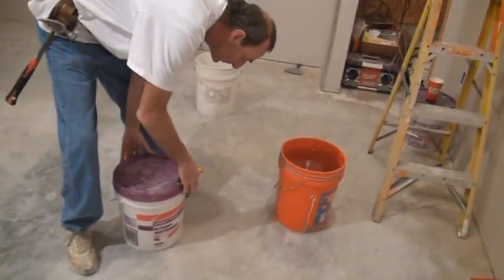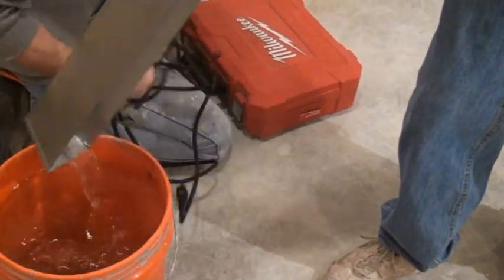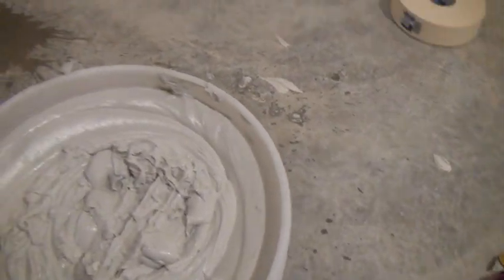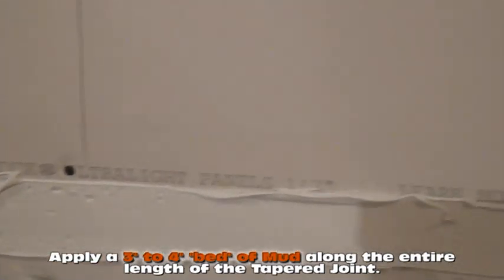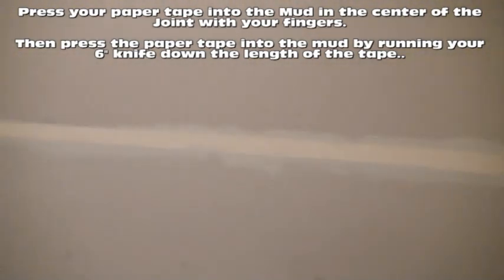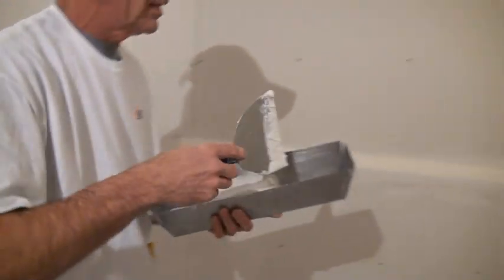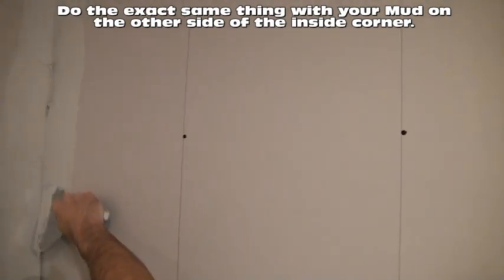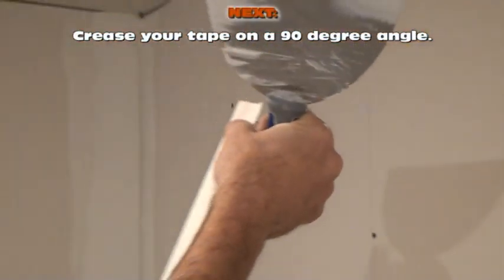Taping Drywall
Learn how to tape the seam between drywall sheets and how to tape inside corners the fastest and easiest way.